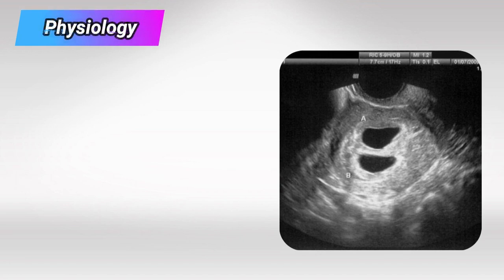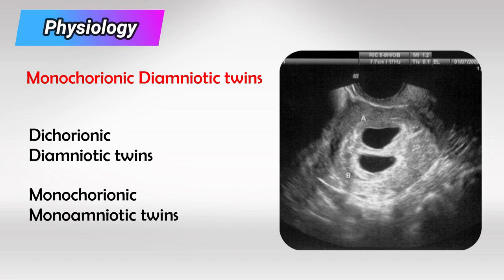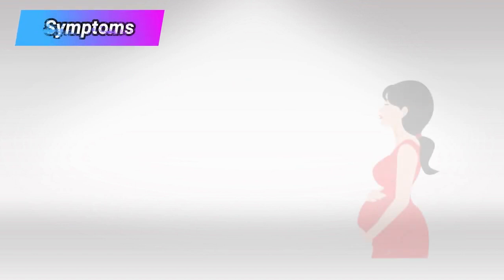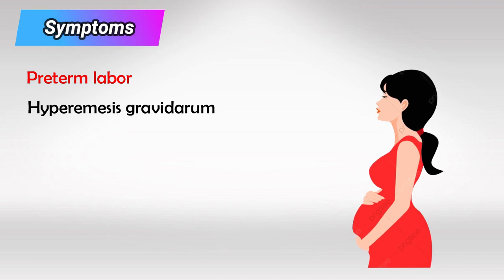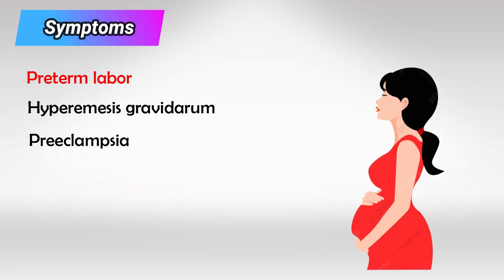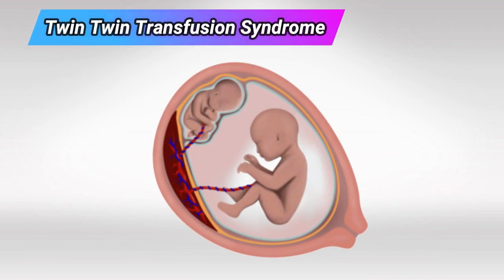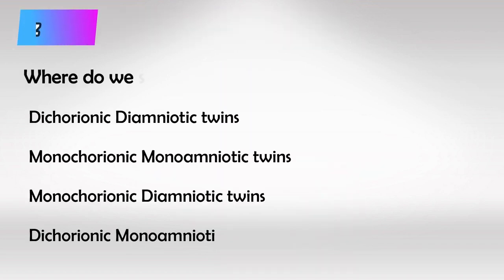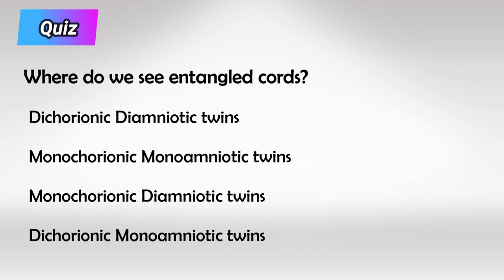Symptoms of Twins Pregnancy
Symptoms of Twins Pregnancy - Preterm Labor, Preeclampsia, and Hyperemesis Gravidarum